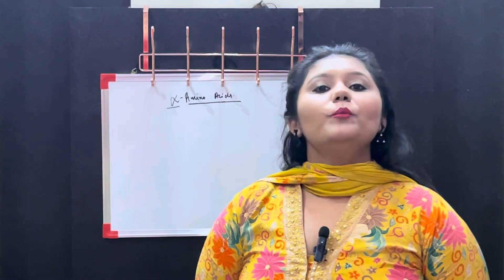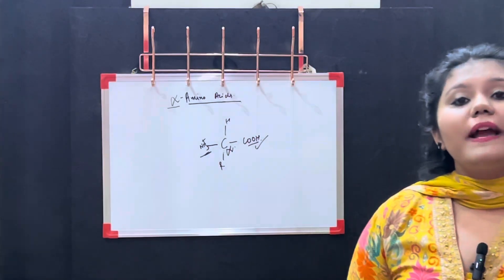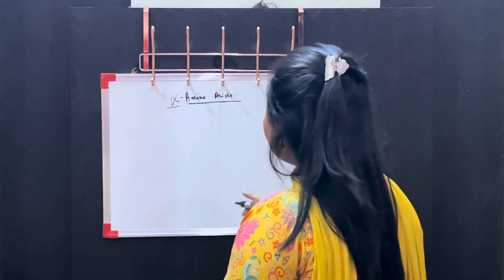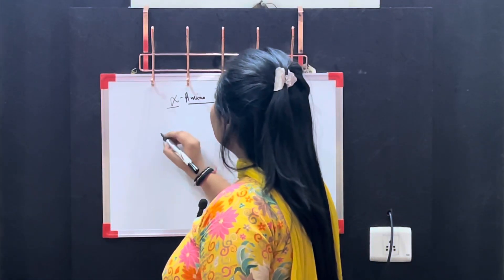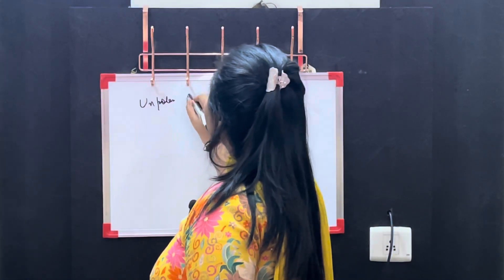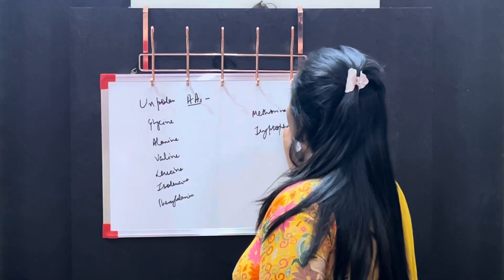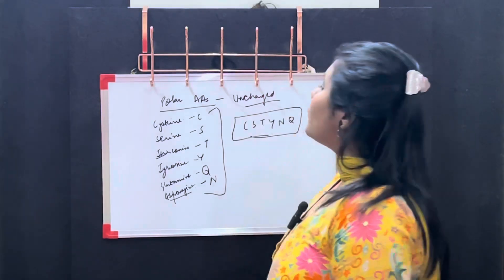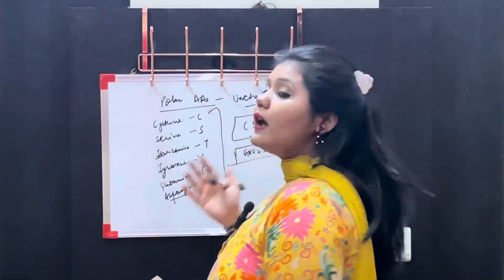Introduction to Amino Acids Part-I | Diya Chawla | Biology by Diya Chawla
Introduction to Amino Acids | Diya Chawla | Biology by Diya Chawla

This video explains the basics of amino acids, categories on which amino acids are divided like essential and non- essential amino acids, second most important standard and non-standard amino acids and on the basis of nature of their side chain they are divided into polar and non-polar amino acids.